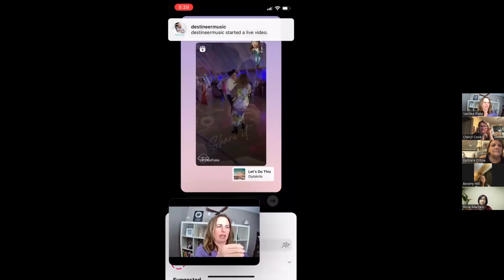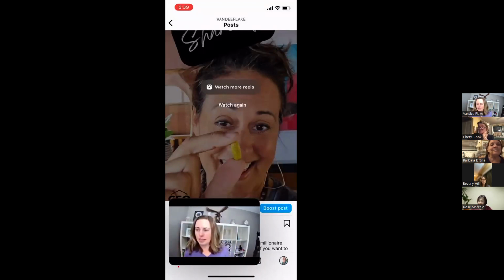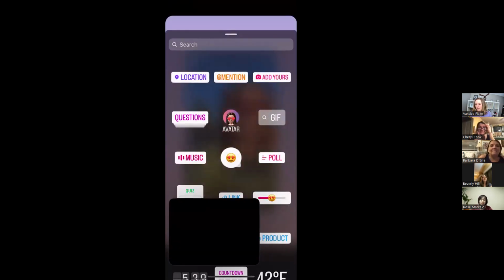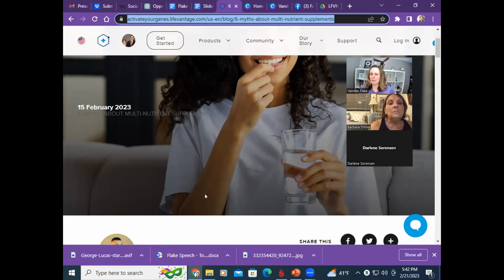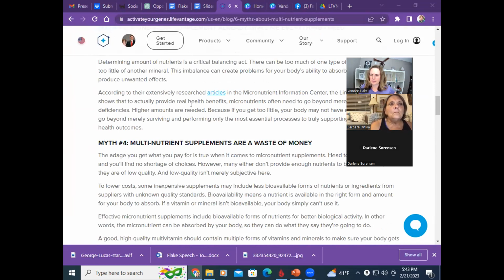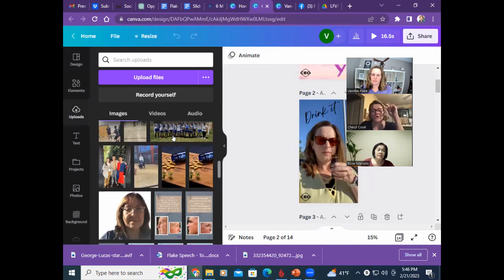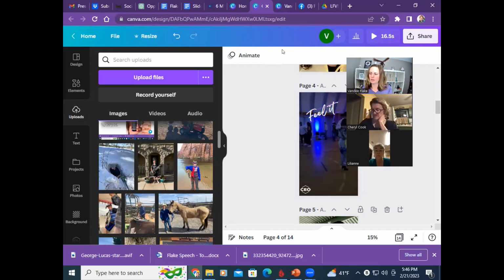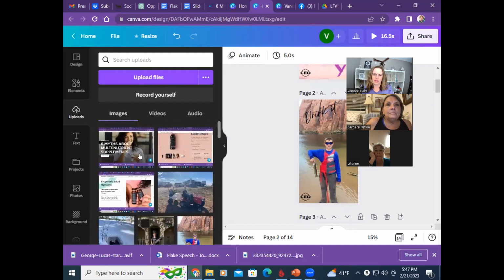Social Media Training Episode 4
How to add a video to a story and add a logo or photo on top.